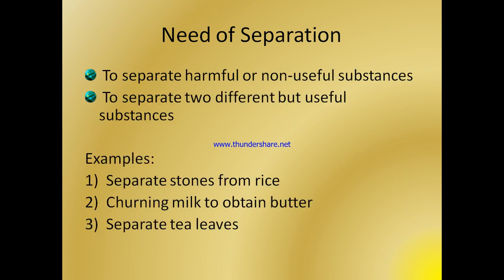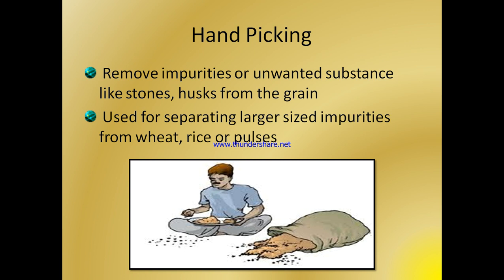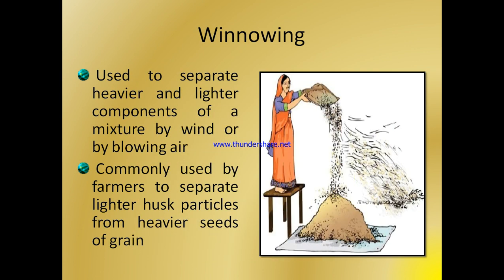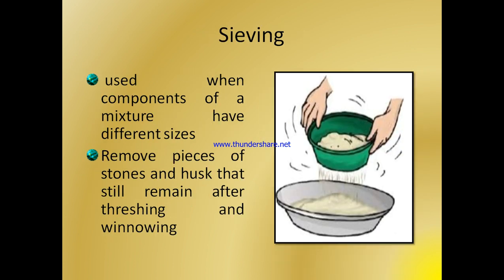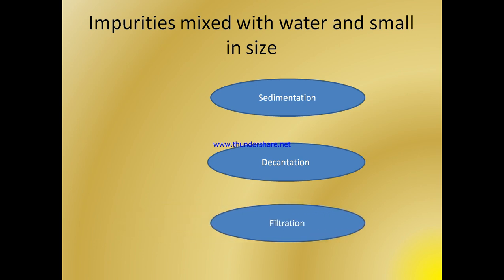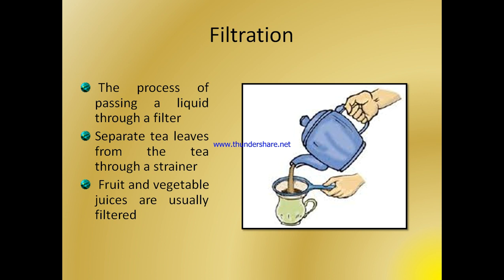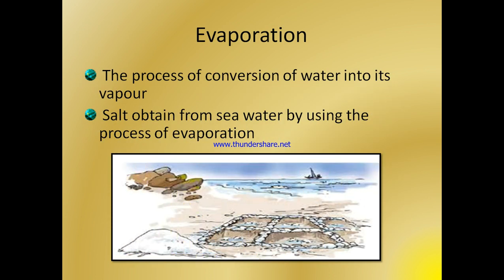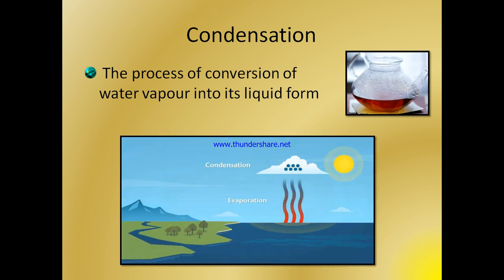Science NCERT Class 6: Separation of substances_Chapter 5_quick revision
From Science NCERT, relevant and short notes on different methods of separation according to the CBSE syllabus